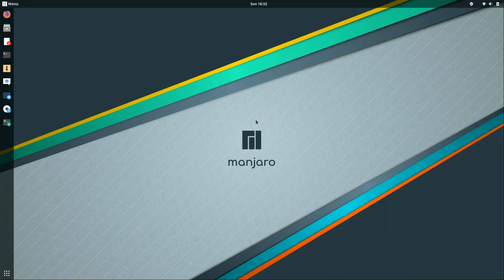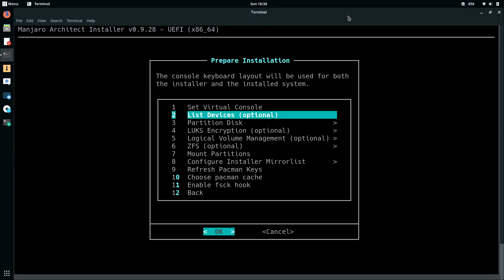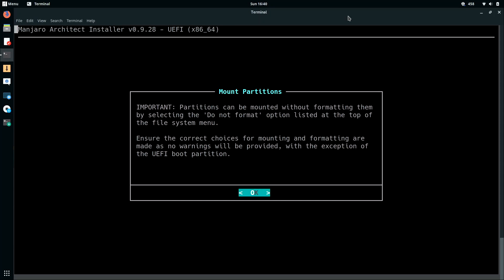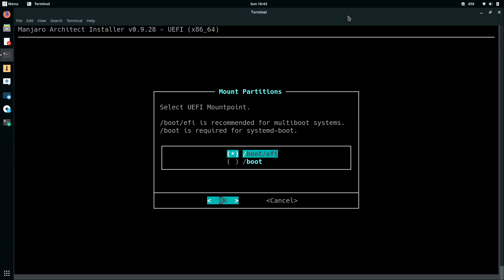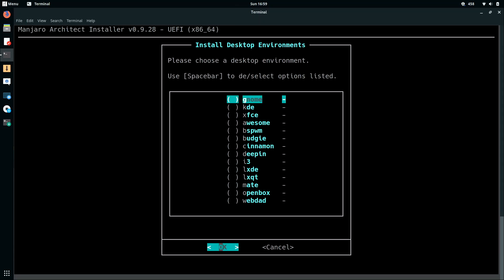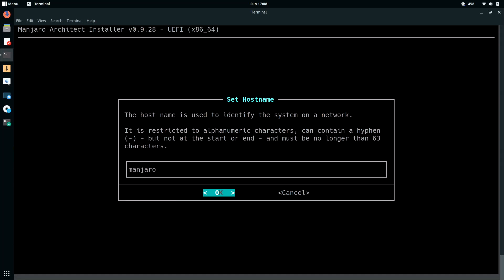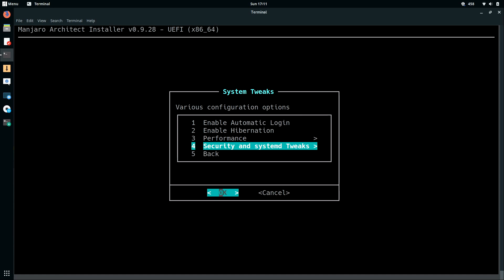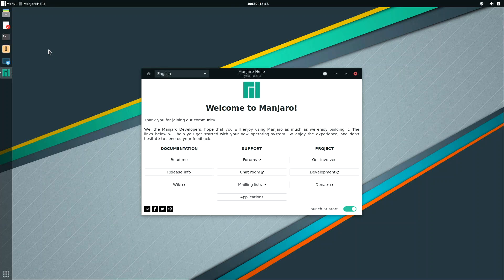Advanced Manjaro Installation Walkthrough with Manjaro Architect